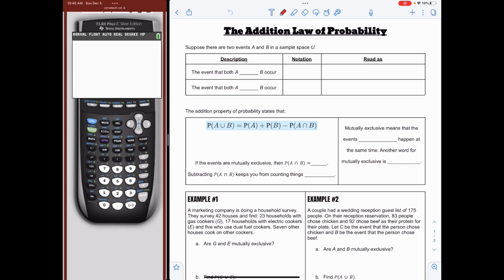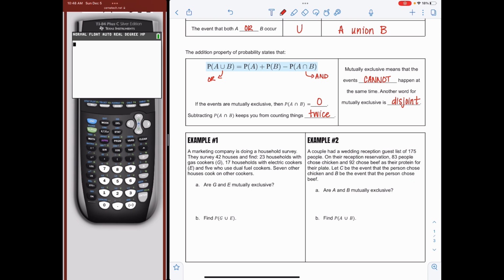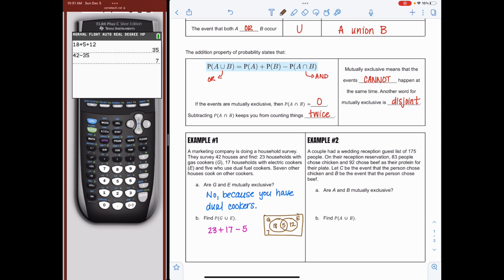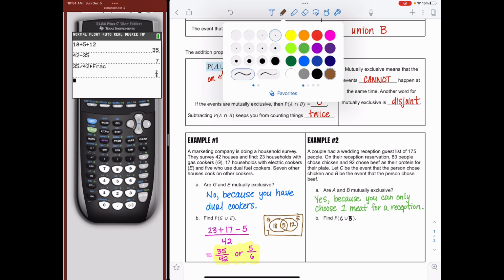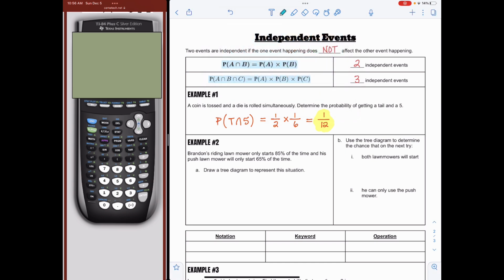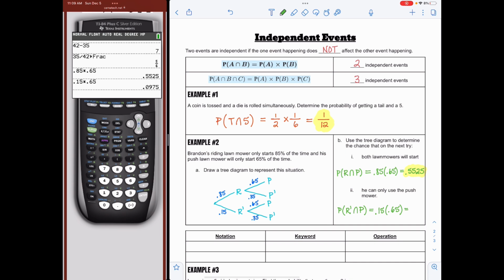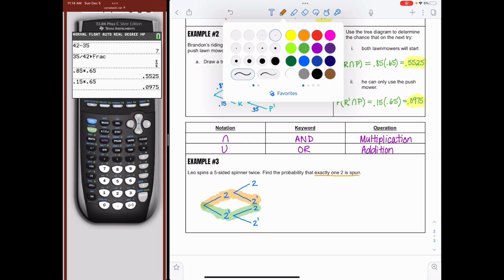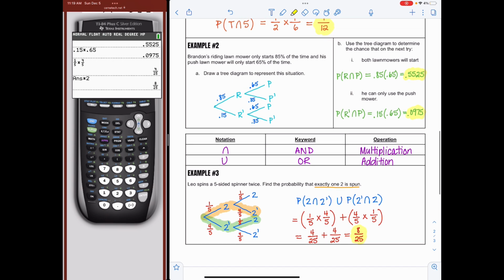The Addition Law of Probability & Independent Events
Use the rule: P(A ∪ B) = P(A) + P(B) − P(A ∩ B) for compound events. Identify when events overlap. Use the multiplication rule and tree diagrams to model independent events. Understand when outcomes don’t affect each other.